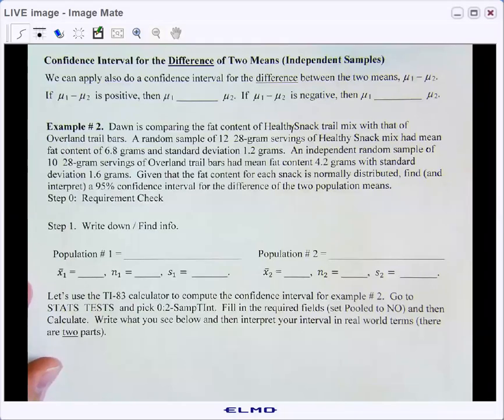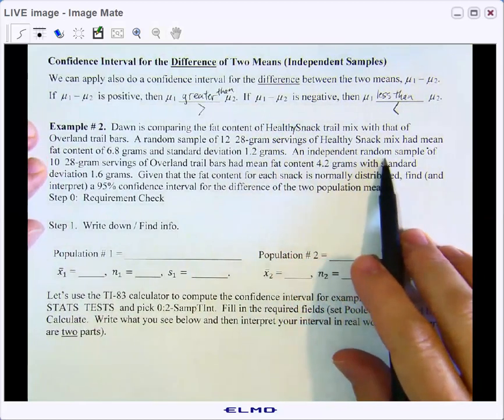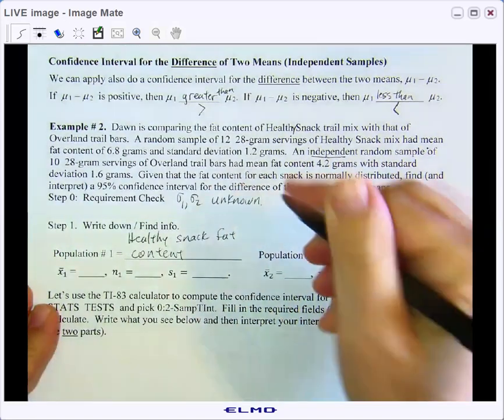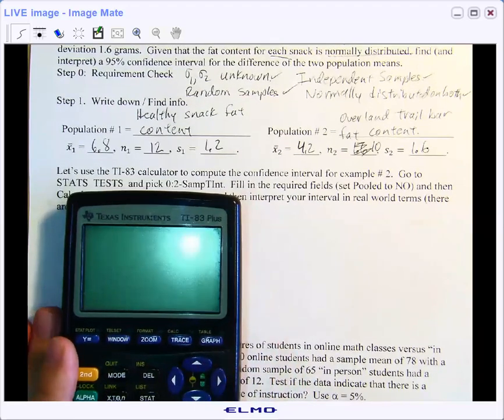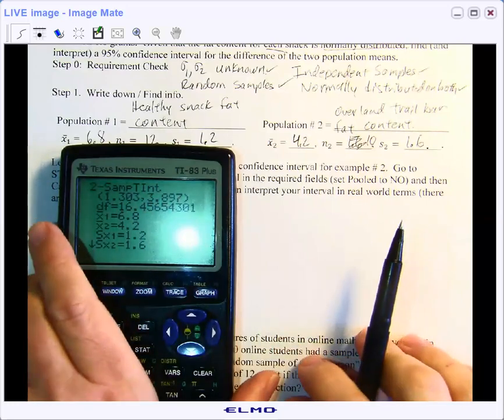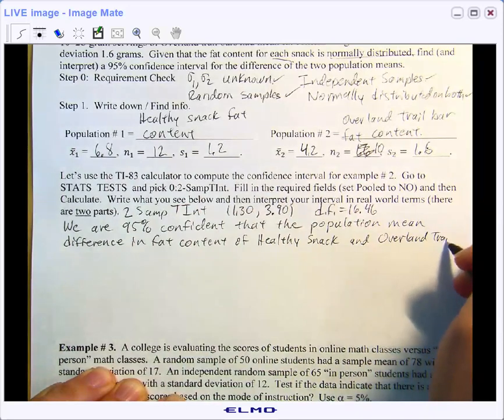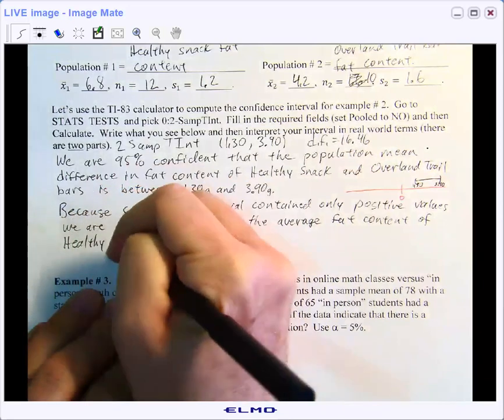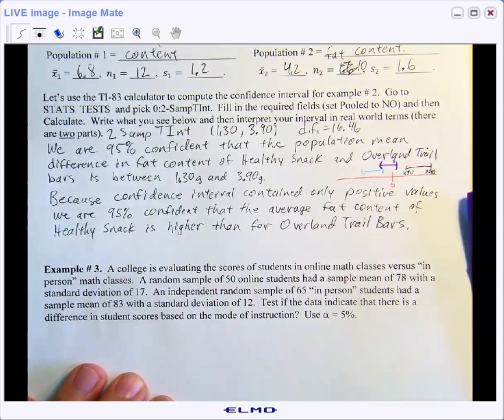Stats 9_2 Hypothesis Tests & Confidence Intervals for Two Indep Means (Part 3)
An example of finding and interpreting a confidence interval for the difference in two population means.